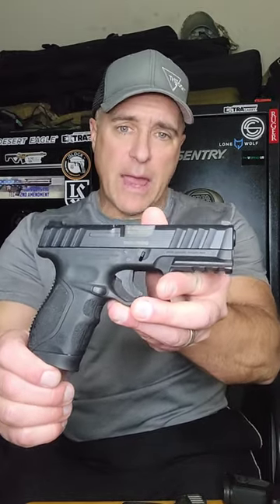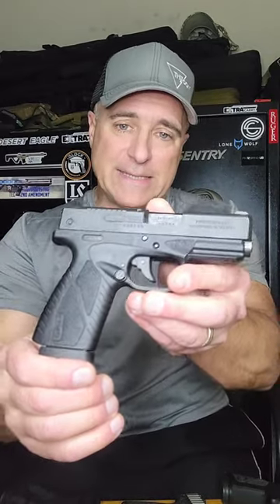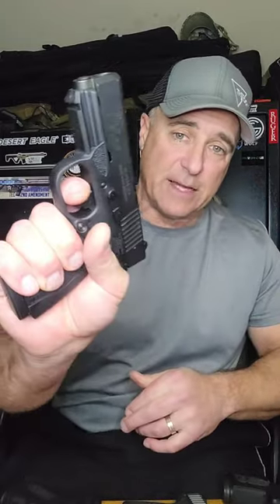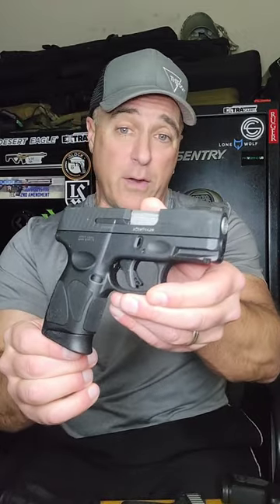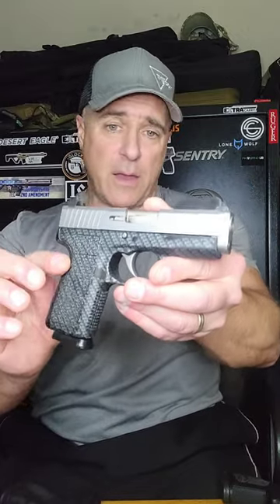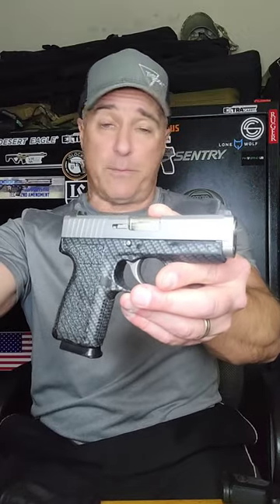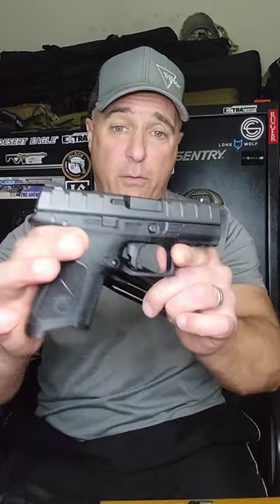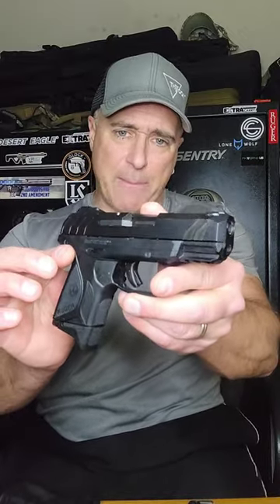6 "Budget" 9mm Handguns that Actually WORK - TheFirearmGuy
6 "Budget" 9mm Handguns that Actually WORK